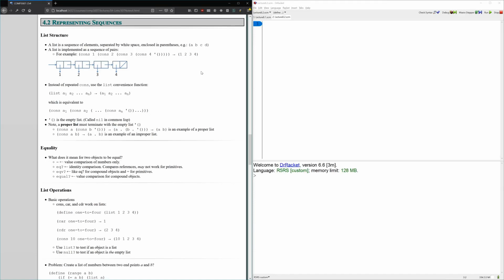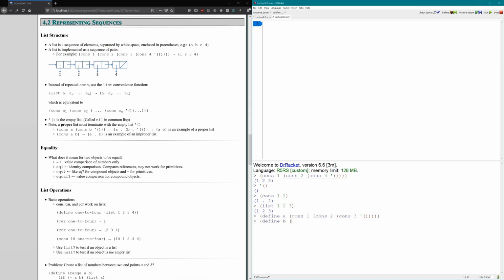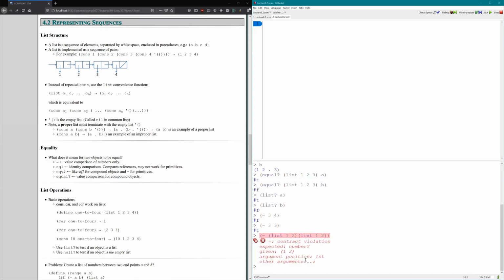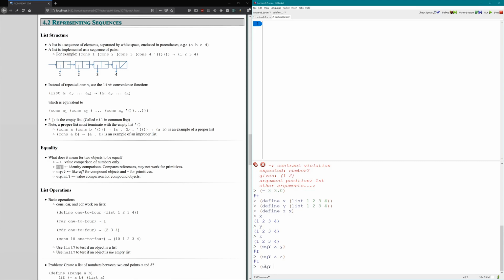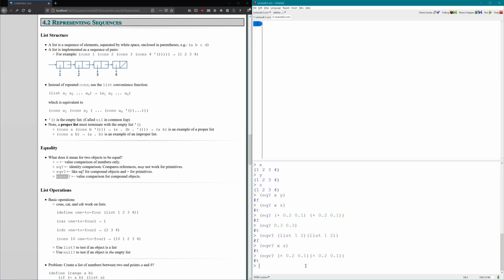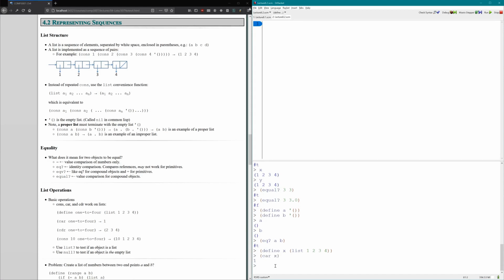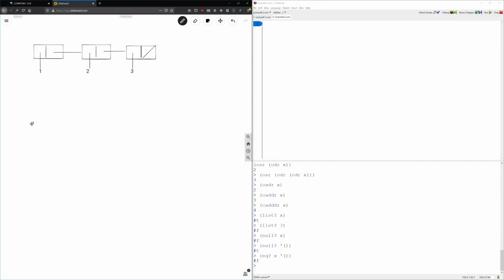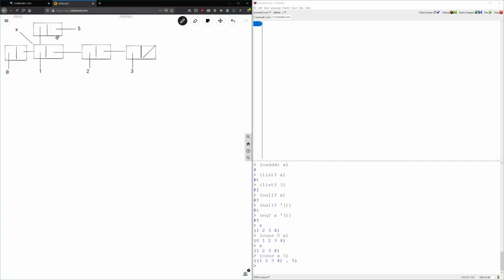4.2 - Representing Lists